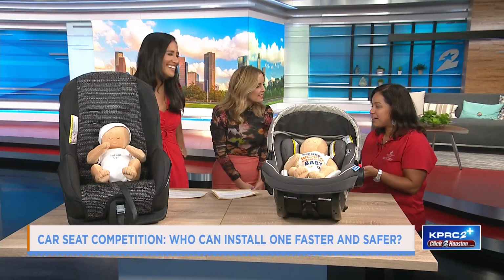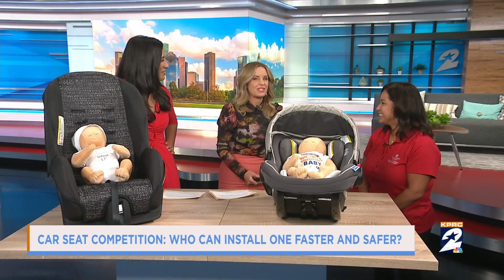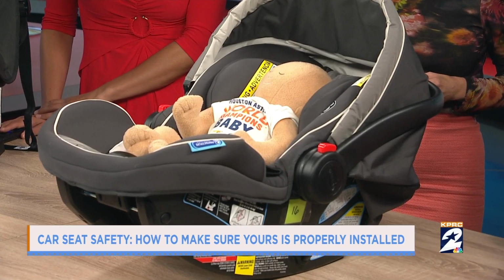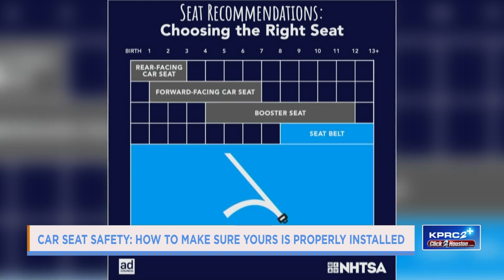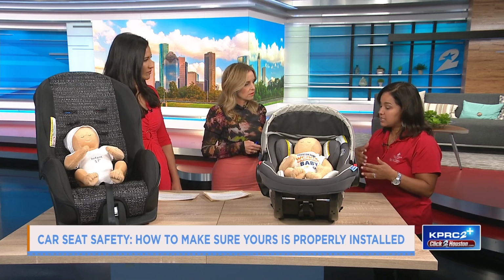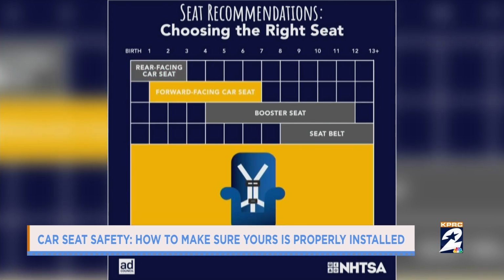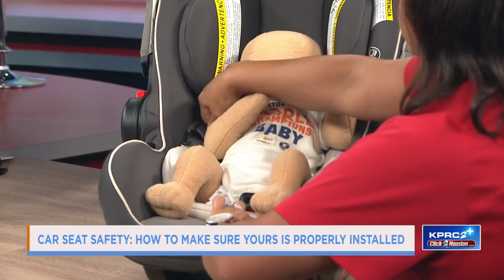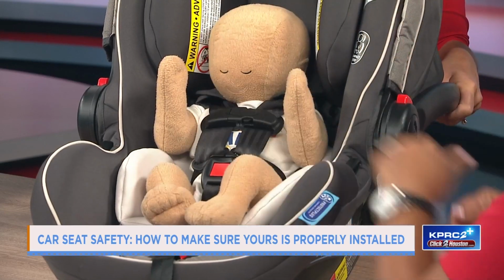Car seat competition: Who can install one faster and safer?